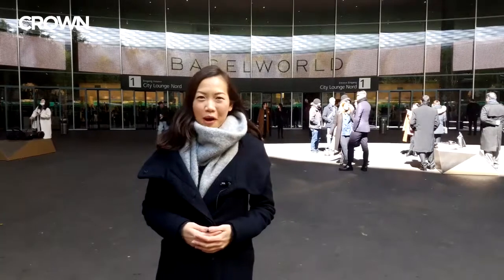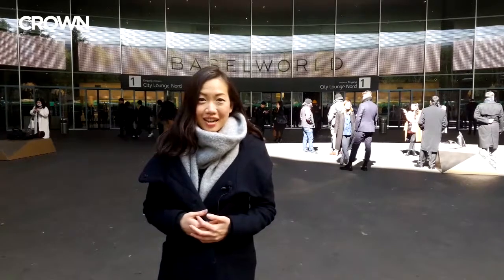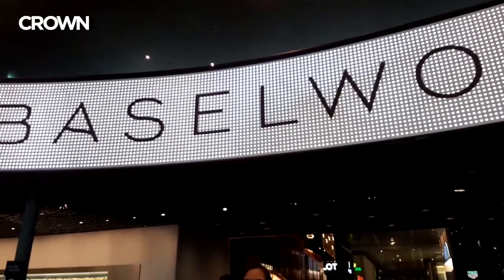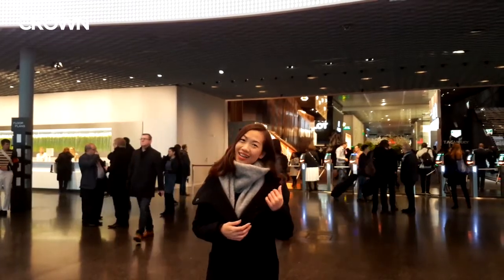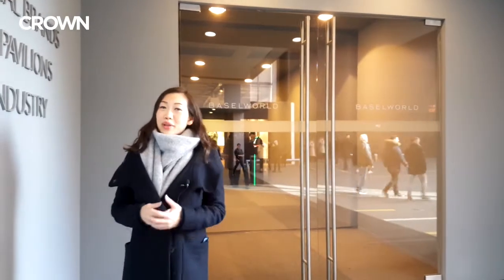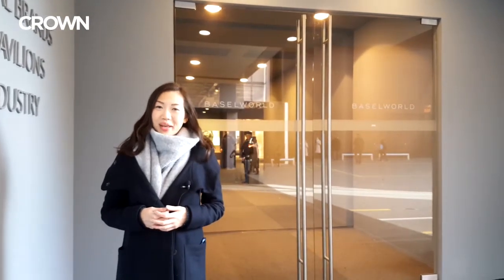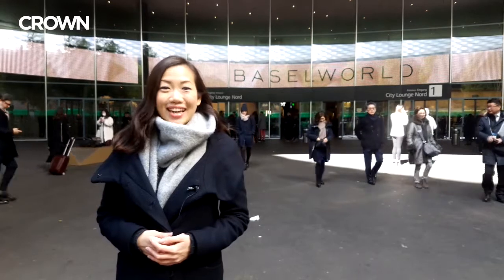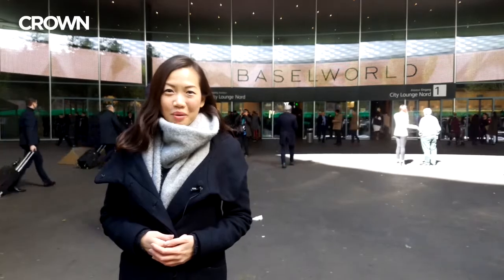Exploring The Halls Of Baselworld 2018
CrownWatchBlog’s Online Editor, Melissa Kong, takes us on a walk through the cavernous halls of the annual Baselworld watch fair before the official start of the exhibition!

Follow CrownWatchBlog!